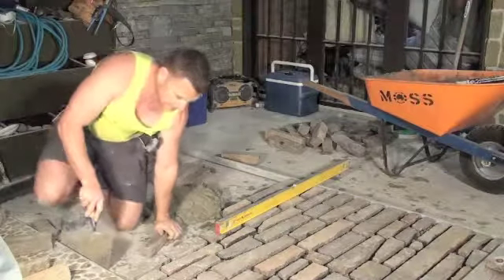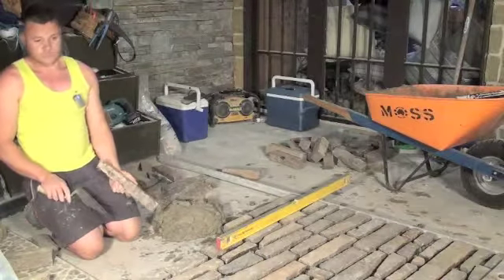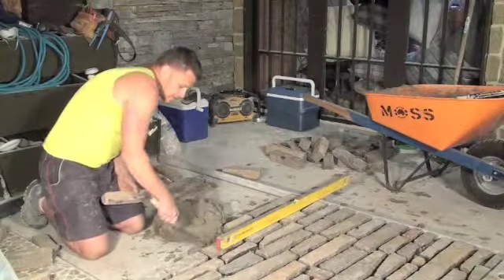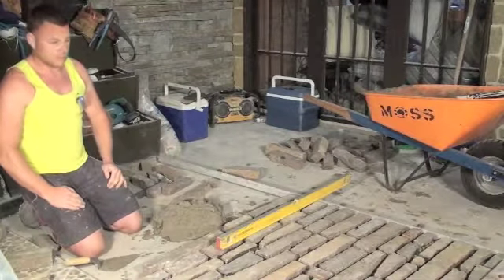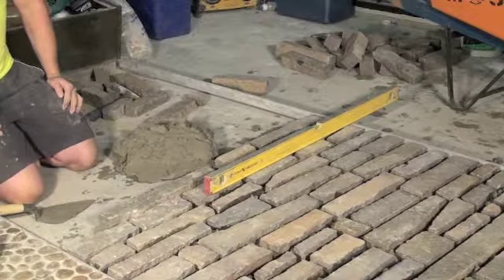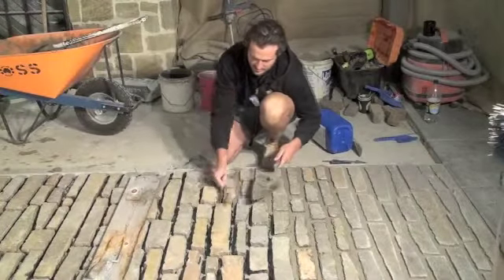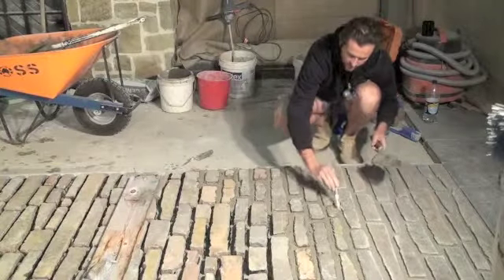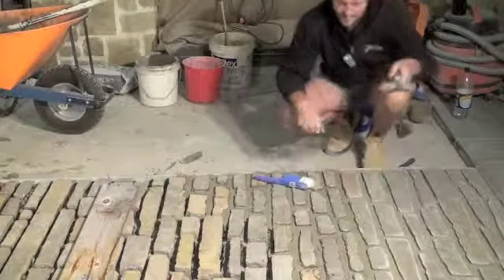Porphyry Filetti Install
A how-to on laying Filetti instructed by Davie Steel from Exact Stone